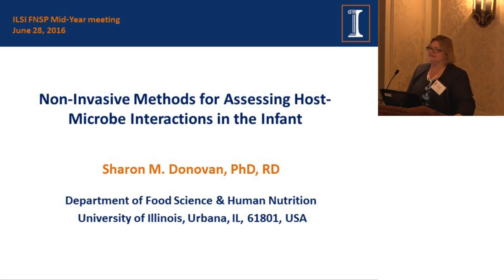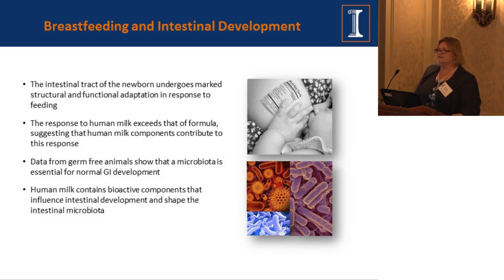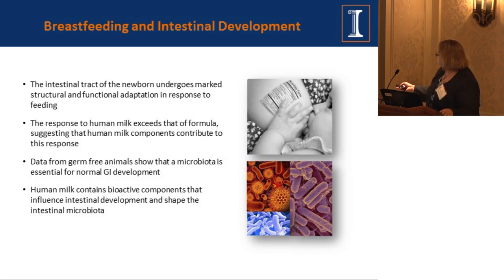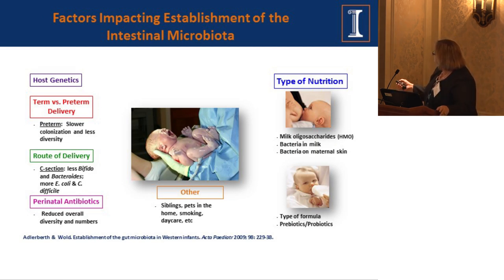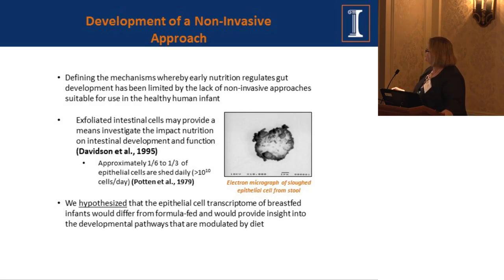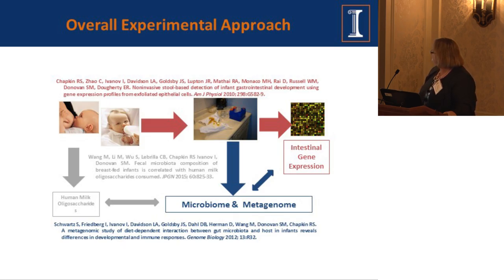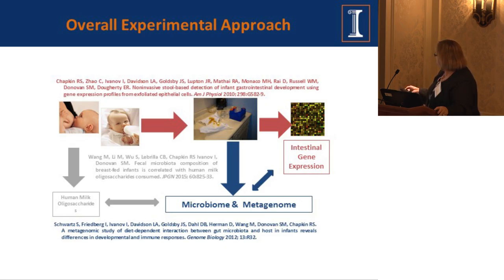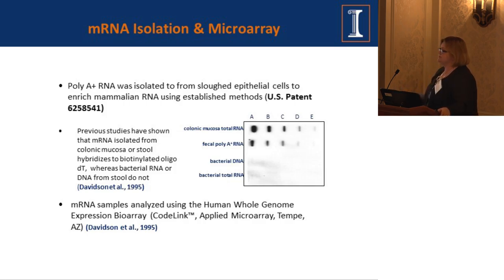ILSI NA: FNSP2016: Non‐Invasive Methods for Assessing Host‐Microbe Interactions....(Sharon Donovan)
Non‐Invasive Methods for Assessing Host‐Microbe Interactions in the Infant.
Presented By Sharon Donovan, PhD, RD, University of Illinois

ILSI North America FNSP Mid‐Year Meeting 2016
June 28, 2016
8:00AM – 3:00PM
Loews Madison Hotel
Washington, DC